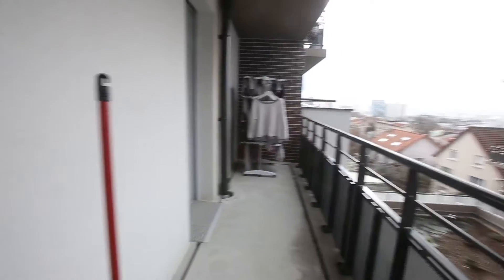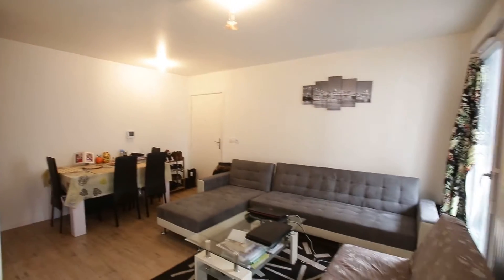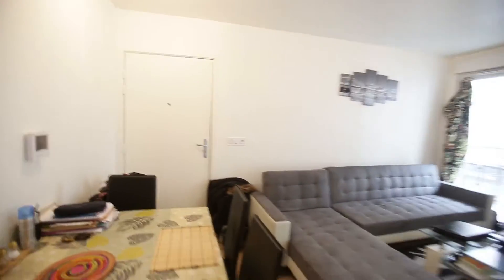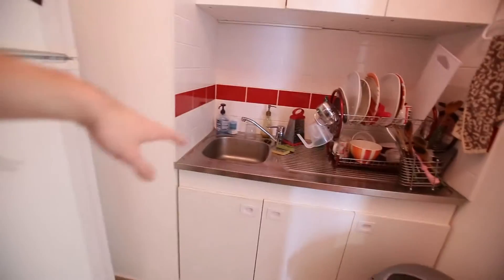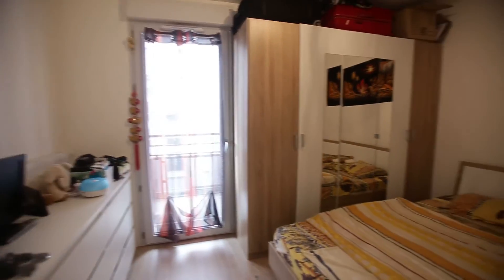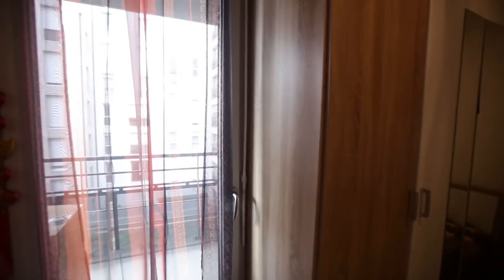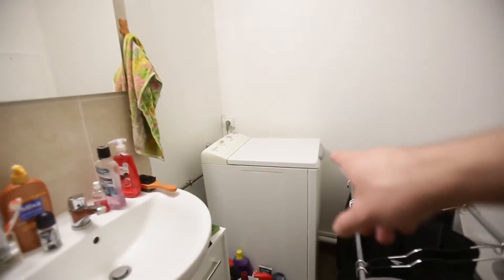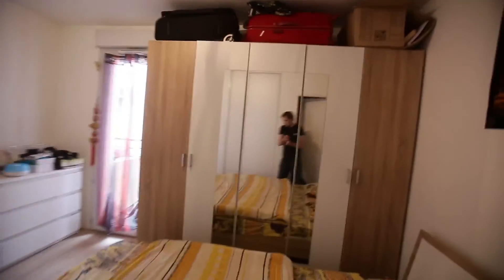Spacious 1-bedroom apartment with a balcony in Bagnolet - Spotahome (ref 103452)